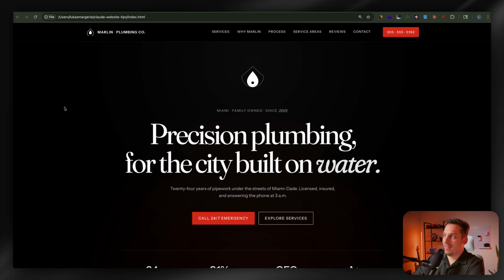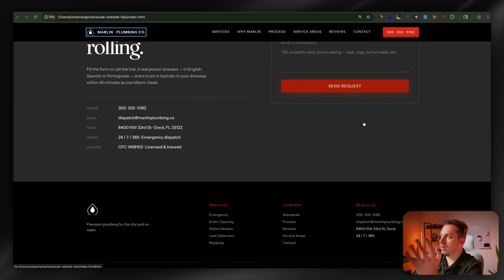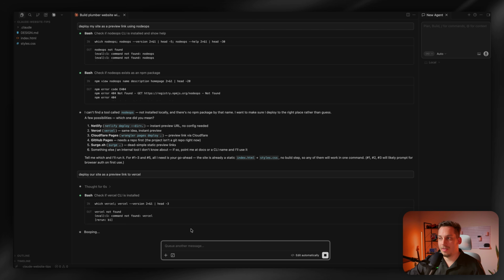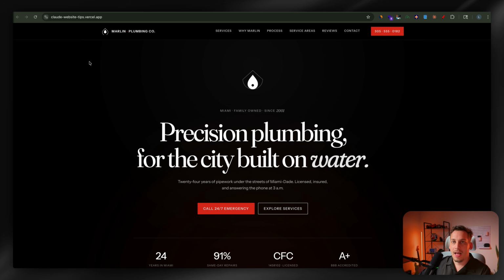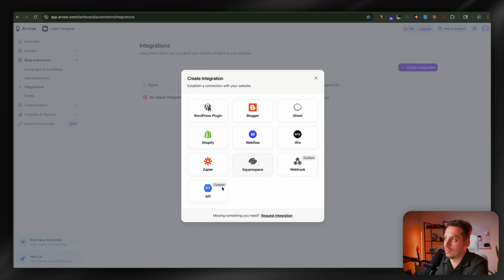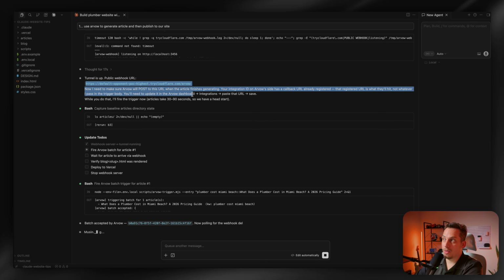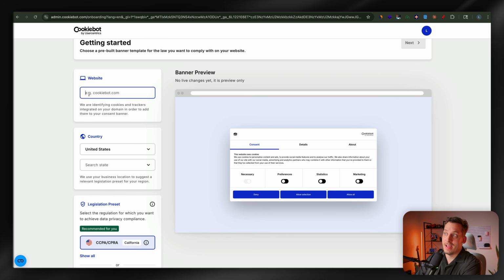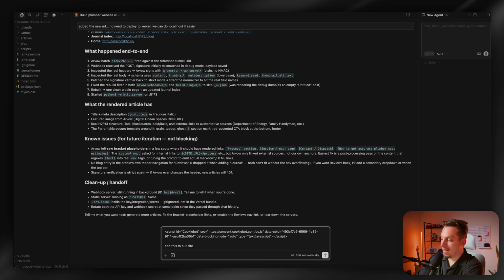Build & Deploy a Client Website with Claude Code (Design, SEO & Compliance)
In this video, I walk you through a full end-to-end workflow for building a professional website using Claude Code inside Cursor — from design inspiration to live deployment.

Here's what we cover:
- Design with AI — Use GetDesign.md and Neuform AI to pull design systems and animations into your build
- Frontend Skills — Apply Anthropic's front-end design skill to elevate typography, layout, and visual effects
- Deploy to Vercel — Push your site to a live preview link in minutes using Claude's Vercel integration
- SEO Blog Pages — Connect the Arvow API to auto-generate and publish SEO-optimized blog posts directly to your site
- Cookie Compliance — Add a Cookiebot banner by Usercentrics to keep your site compliant with FDBR, GDPR, and more
- Whether you're building for a client or launching your own project, this workflow covers everything you need to go from zero to a polished, deployed, and compliant website — fast.

Timestamps:
0:00 - Intro
0:44 - Rebuilding a competitor site with design inspiration
2:06 - Using AI design prompts + improving UI
4:32 - Deploying site with Vercel preview links
6:17 - Adding SEO blog with Arvow API
8:22 - Making site compliant with Cookiebot